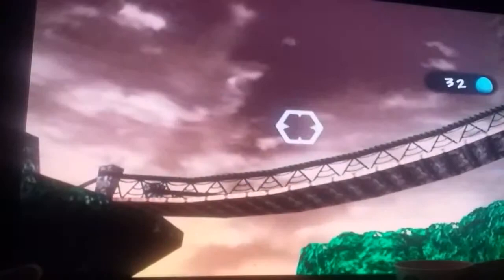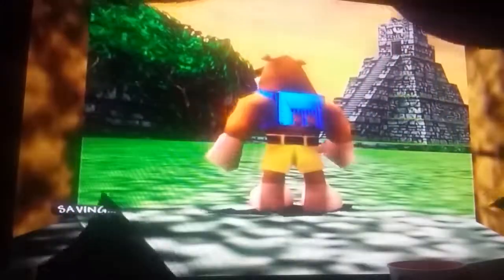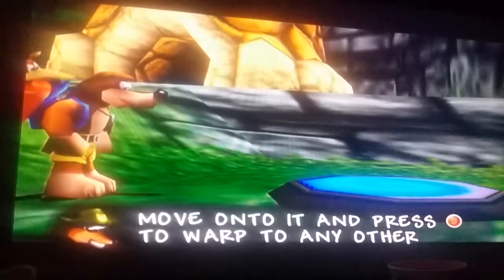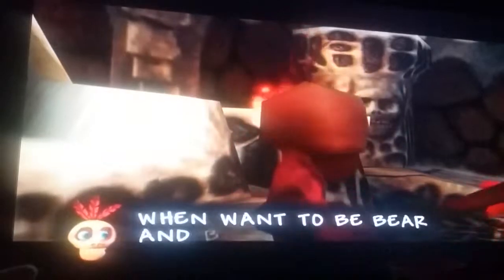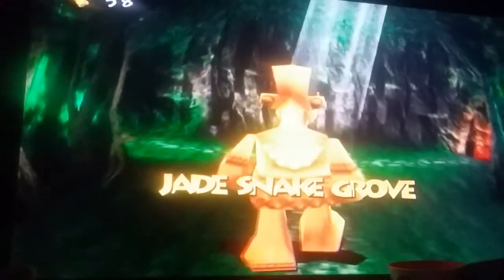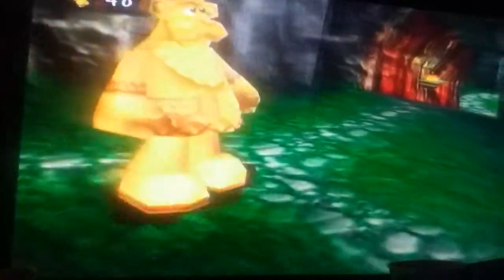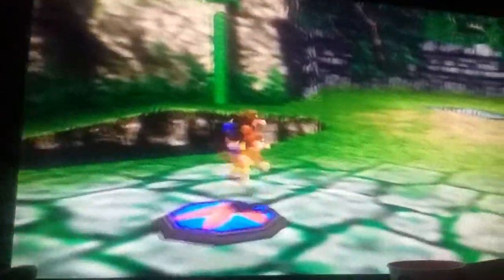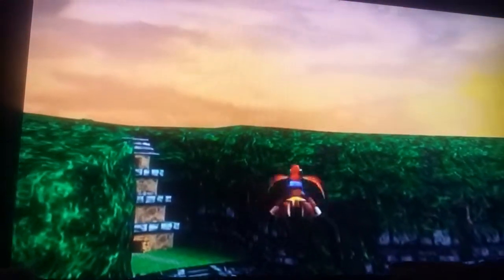Let's play Banjo Tooie HD part 4 Lost Treasure Mumbo Jumbo Takes The Stage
Lost Treasure Mumbo Jumbo Takes The Stage